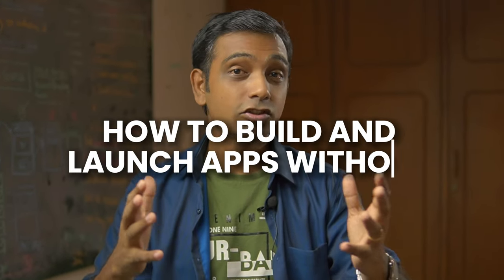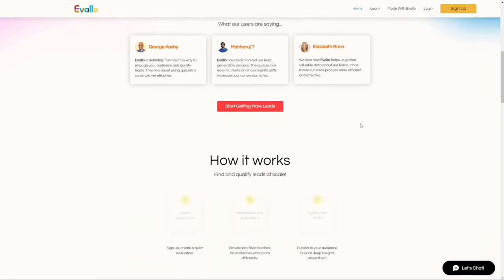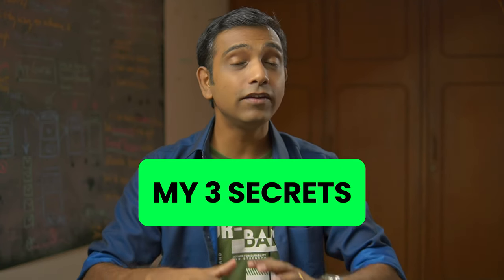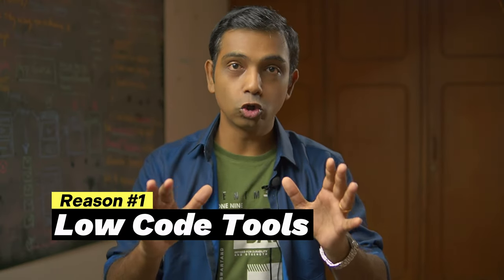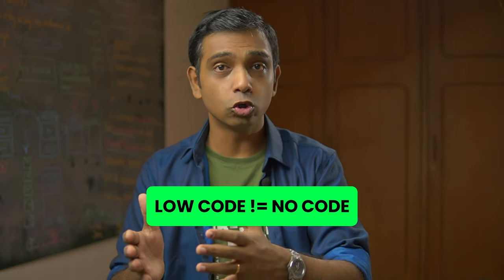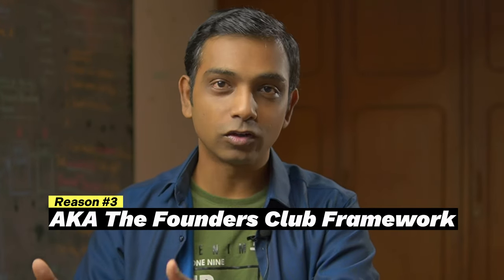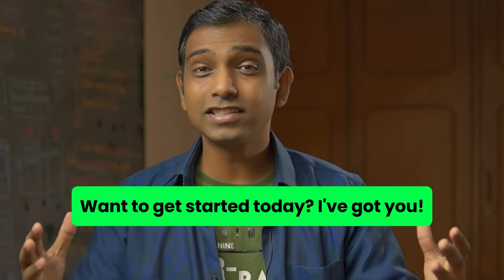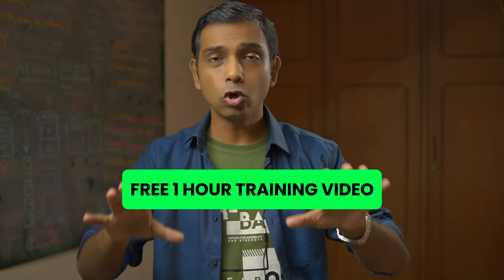How to build apps in 30 days without coding for 0$!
Learn to build and launch your future (apps) in 30 days - even if you don't know how to code, what to build or where to start.